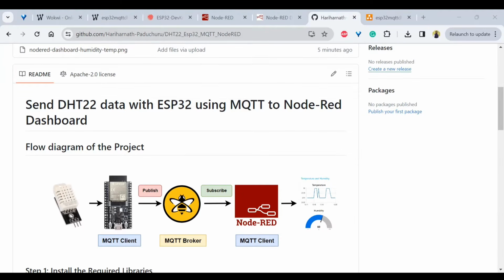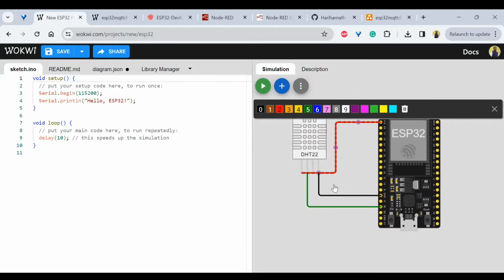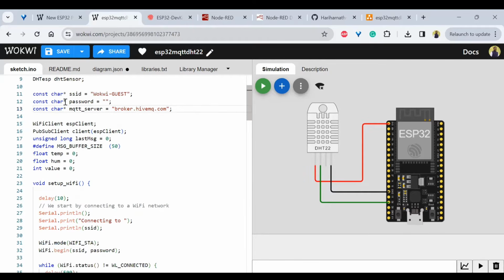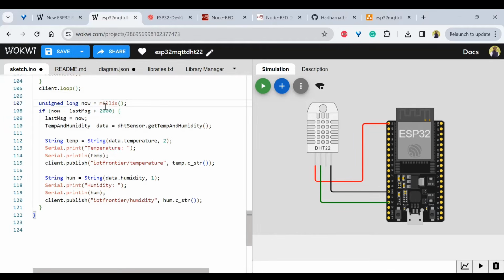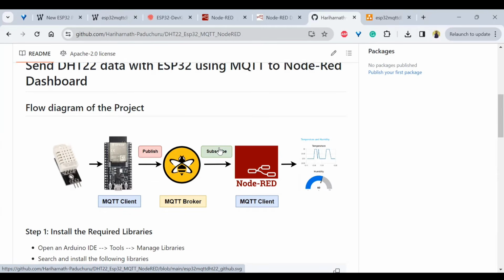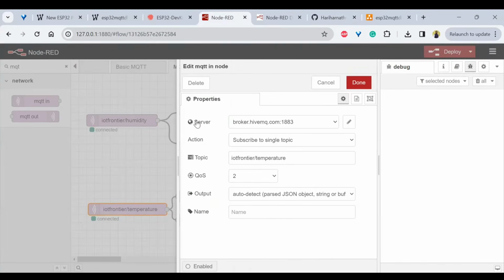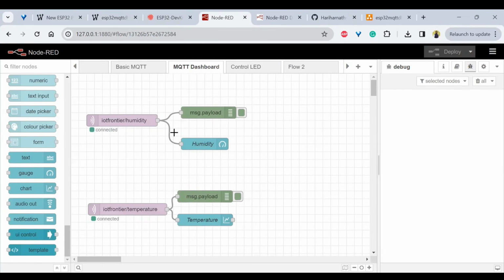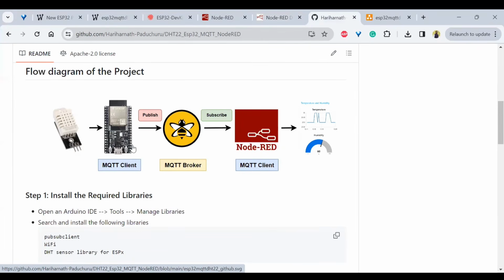MQTT with ESP32 and DHT22 using Wokwi | Display on Node-Red Dashboard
In this video, we will see how to Simulate ESP32 Integration with DHT22 with Wokwi and send the temperature and humidity values to the Node-RED Dashboard using MQTT.

1. Setup ESP32 with DHT22 in Wokwi
2. Add the libraries needed
3. Upload the code
4. Setup the MQTT publish in code
5. Setup Node-Red
7. View the Dashboard for the Temperature and Humidity values

This can be used as IoT projects for final year students